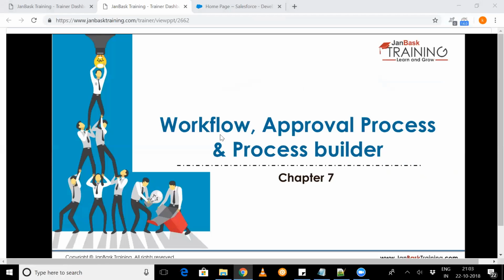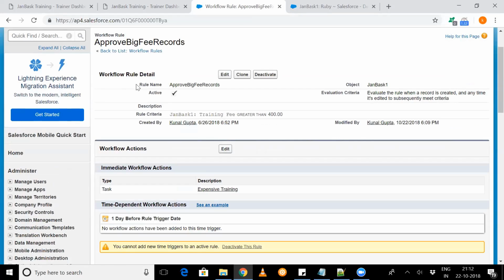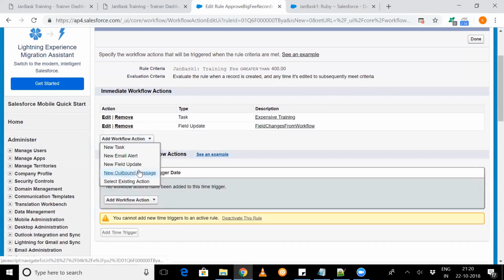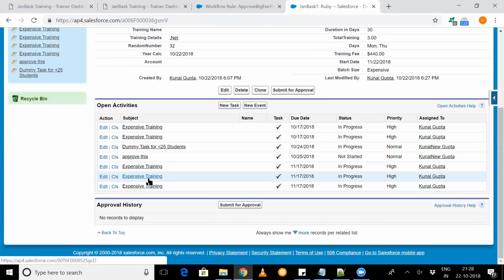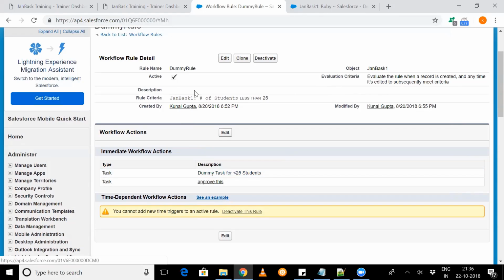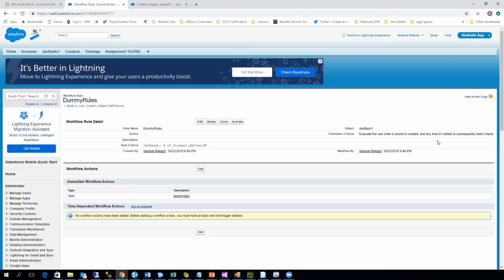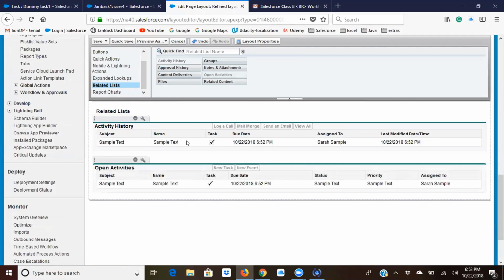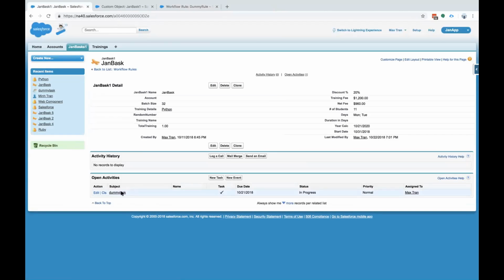Salesforce Workflow Rules | Learn Sales Force Workflow Rules | JanBask Training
How to Create Workflow Rules? workflow rule criteria salesforce, types of workflows in Salesforce, Salesforce workflow rules with examples.

Helpful Links & Way to Reach Us -